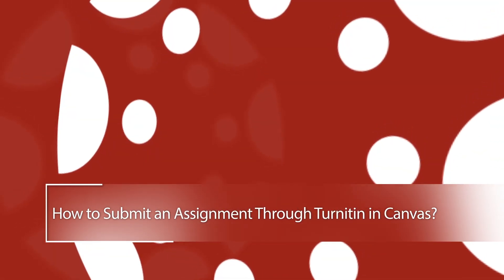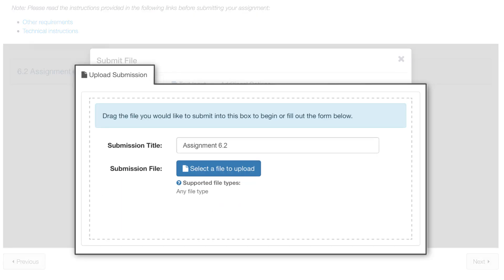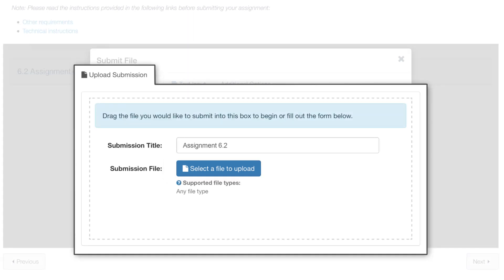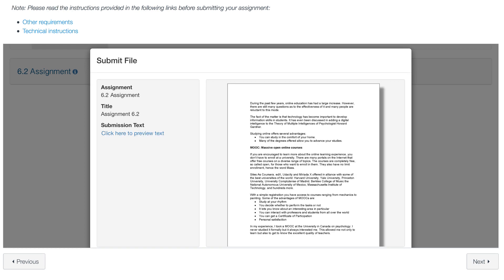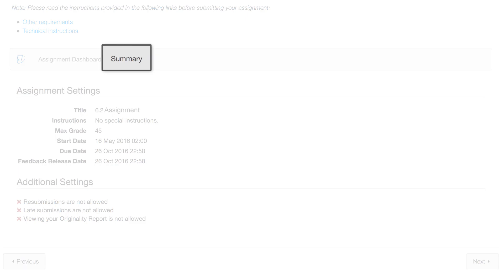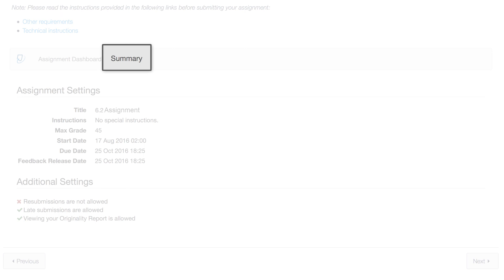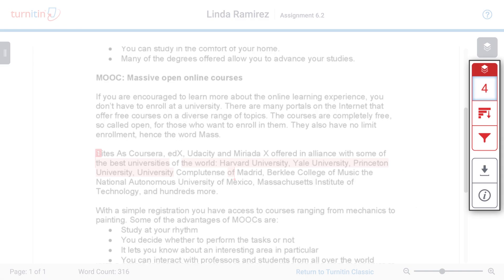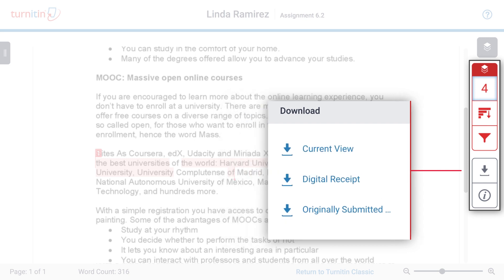How to Submit an Assignment Through Turnitin in Canvas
To Learn More about Florida Technical College and find a diploma or degree program that you are passionate about visit us Why FTC? We provide the right environment for learning with individual student attention, experienced faculty and career services.